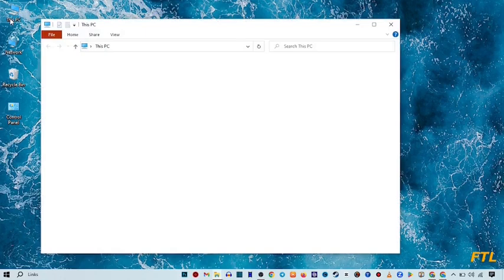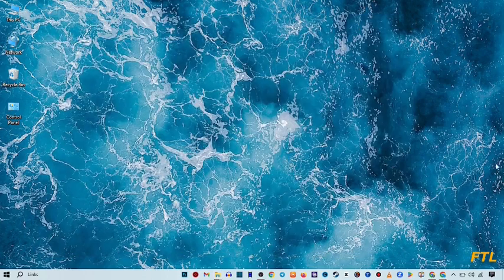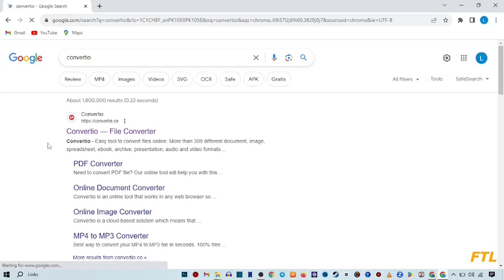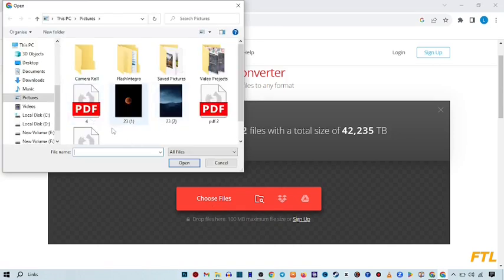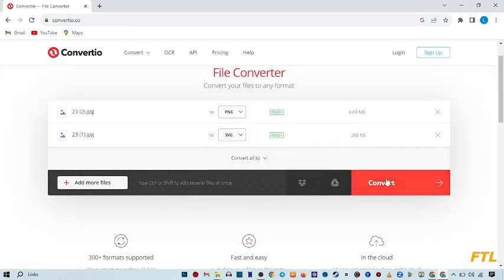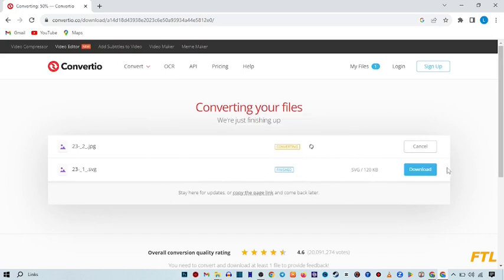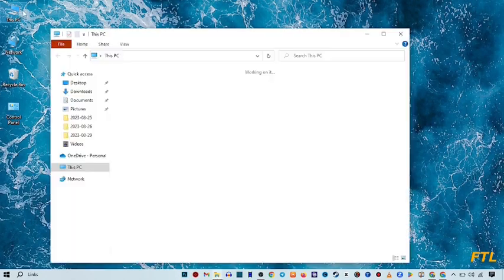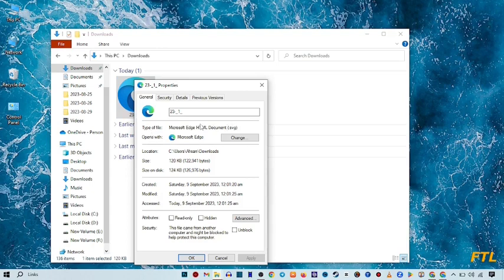How to Convert JPG to SVG (SOLVED)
How to Convert JPG to SVG

In this video, i will show you How to Convert JPG to SVG. This is very easy method. I hope it will help you. You can Convert JPG to SVG by following the steps.